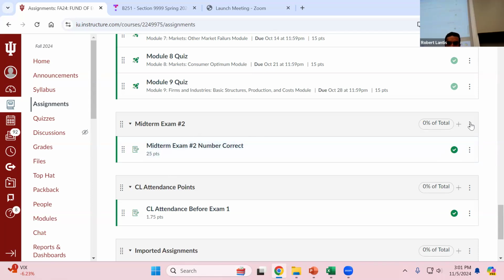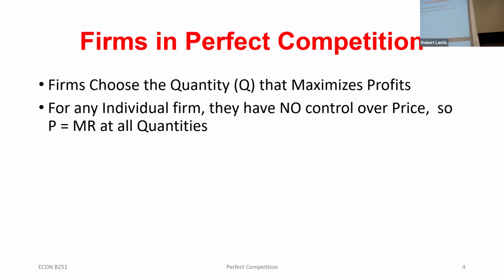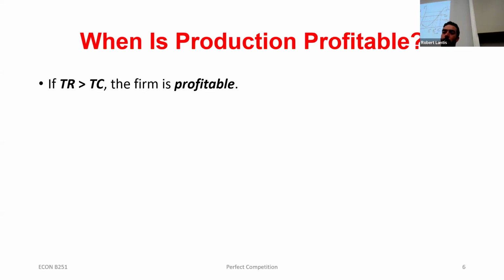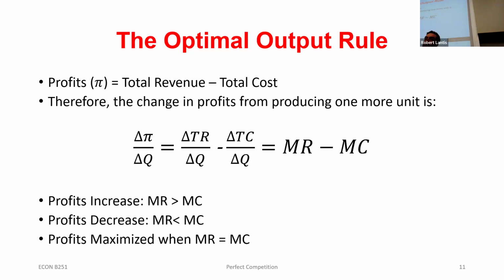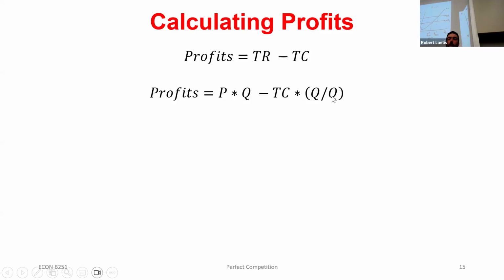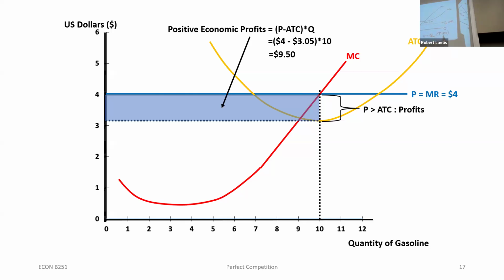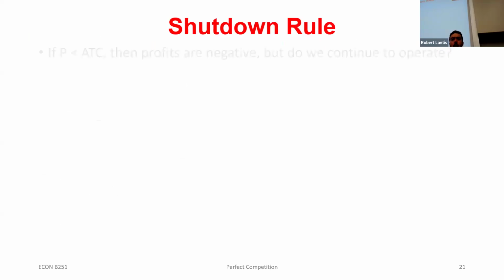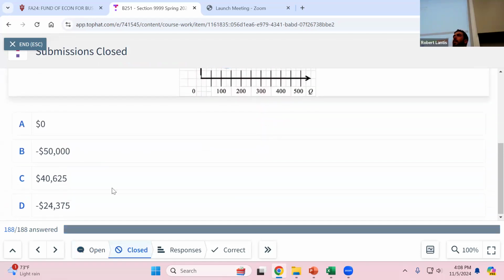ECON B251 Recorded Lecture 11/05